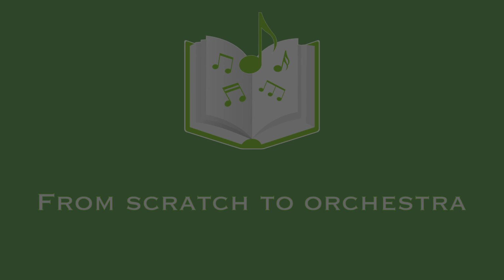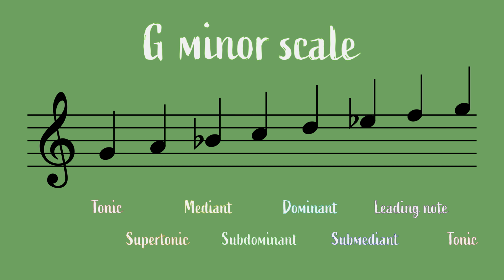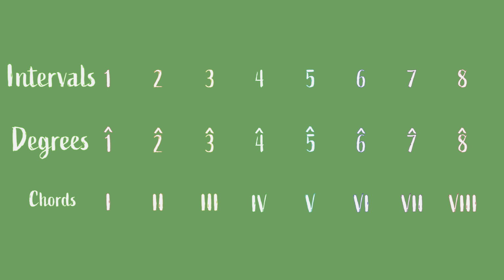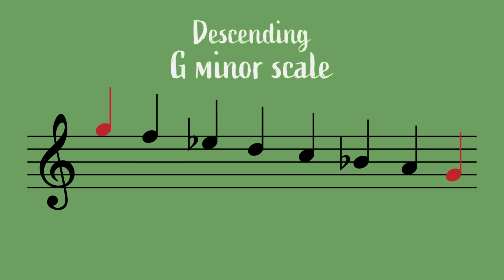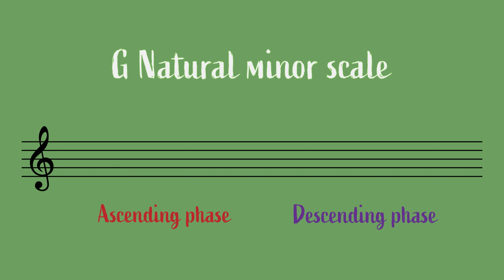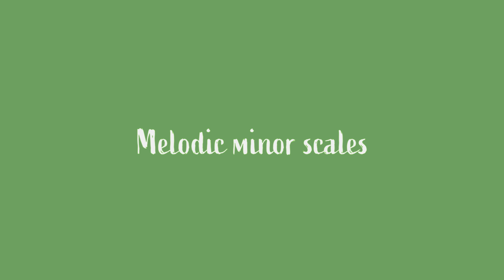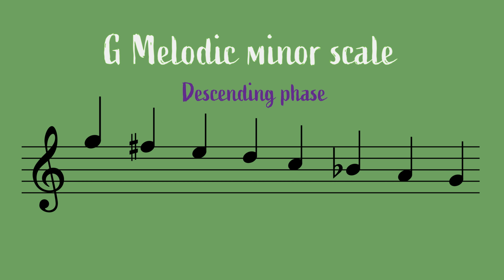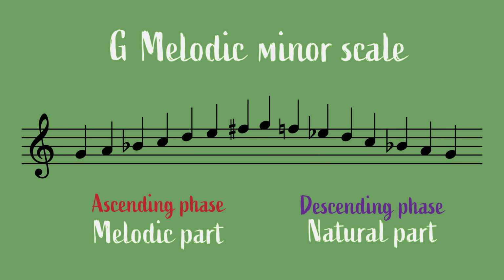The True Difference Between Natural, Harmonic and Melodic Minor Scales - MUSIC THEORY : EPISODE 6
Melodic minor scales and harmonic minor scales are minor scales that can seem pretty intimidating in the first place. You might have heard people talk about minor scales before, but without knowing they were speaking of natural minor scales.
In this video, we're gonna go deeper into the analytics of scales to be aware of those differences and then be able to use them. First, you will discover what are scales degrees within a scale. Words like tonic, supertonic, mediant, subdominant, dominant, submediant, leading note, and subtonic will not have any secret for you.
You will also discover that scales can be played both in an ascending way and a descending way. And then understand the true difference between natural, harmonic, and melodic minor scales.